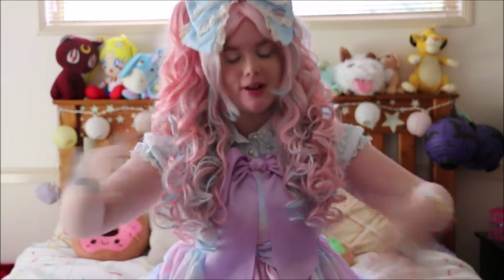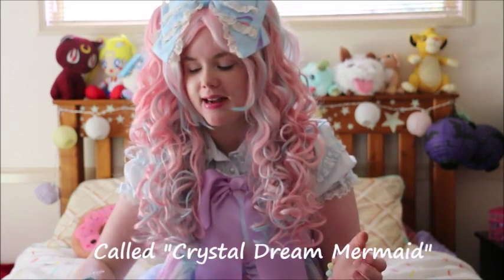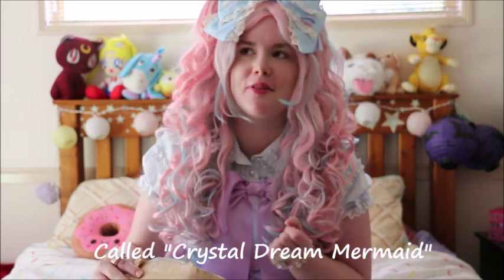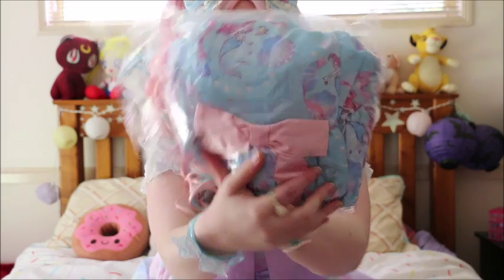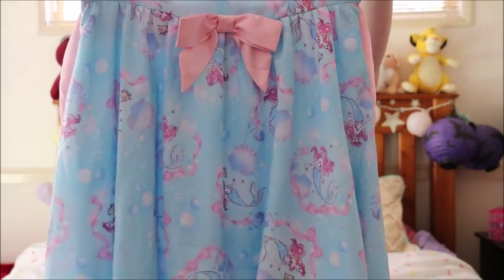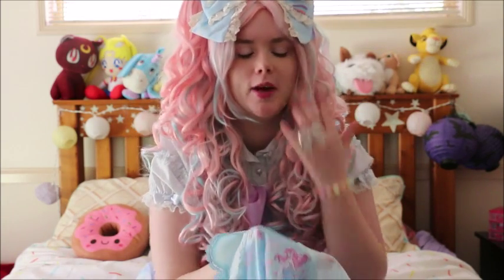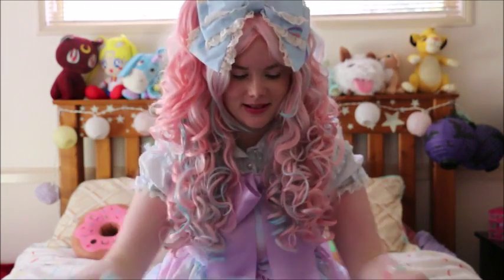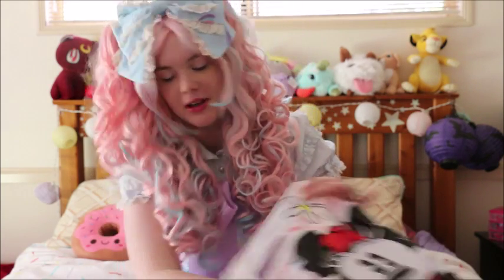My Angelic Pretty Disney Dresses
♥ Hello Fellow Bears ♥ This is my first ever Disney Lolita Brand Dresses ♥YAY♥ Fairy Season and Crystal Dream Mermaid ♥
I did find the Ariel and Flounder (Crystal Dream Mermaid) one to be a bit on the small side, so keep that in mind everyone :) NO shirring on Ariel and Flounder print.